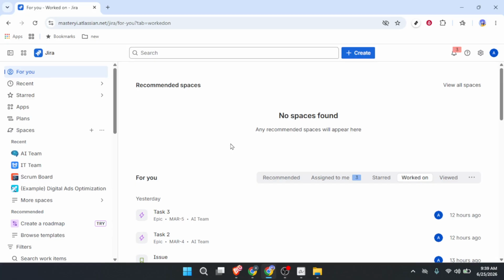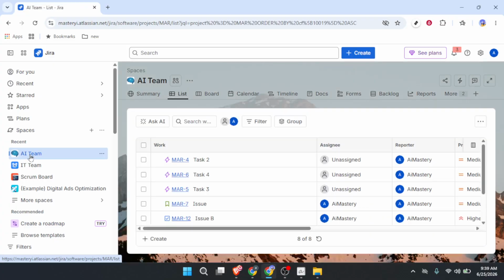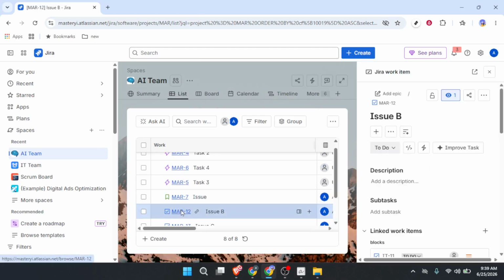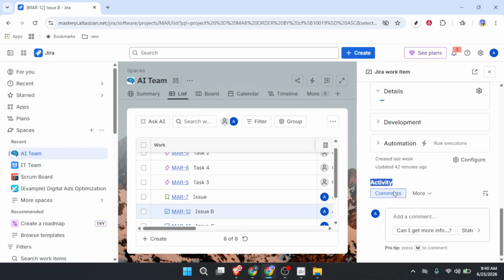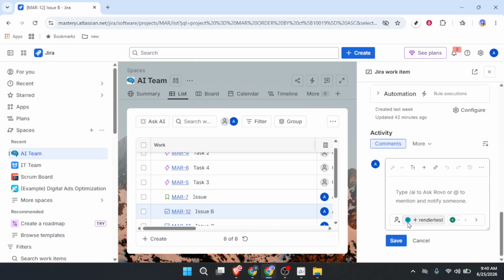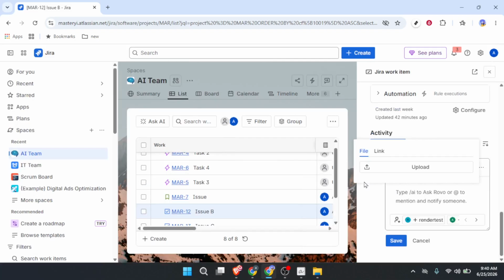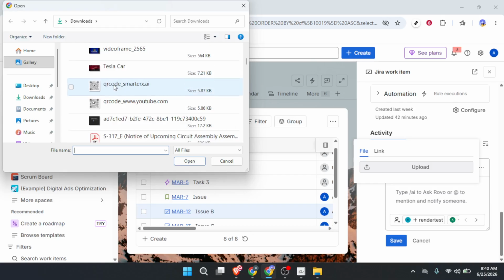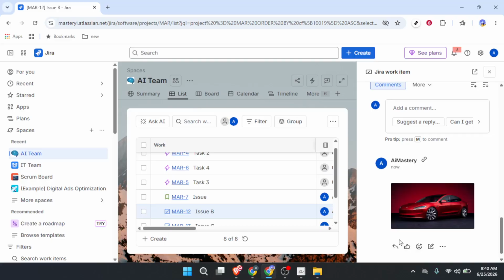How to Add an Image to a Comment in Jira (Updated 2026)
In this video, we discuss how to add an image to a comment in Jira, covering the exact steps to attach or insert an image directly into a Jira comment. Whether you need to upload a screenshot, add a photo, or include a visual file, this tutorial shows you how to insert an image using the comment toolbar's insert elements feature. Learn to save your comment with the image inline for clear communication.

00:00 Introduction
00:20 Logging In to Jira
00:38 Navigating to AI Team Project
01:05 Opening MAR-12 Issue B
01:18 Locating the Activity Section
01:42 Opening the Comment Box
01:54 Clicking the Insert Elements Icon
02:07 Selecting Add Image Video or File
02:22 Uploading the Image File
02:47 Image Appears In-Line
03:00 Comment Saved with Image